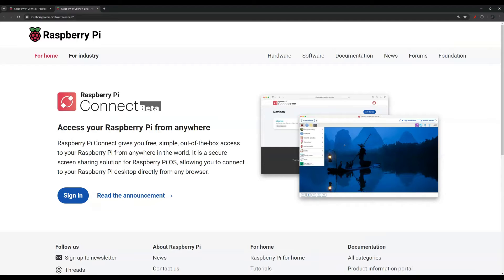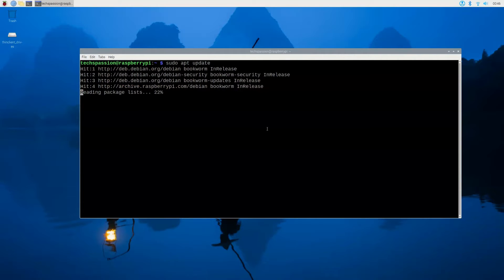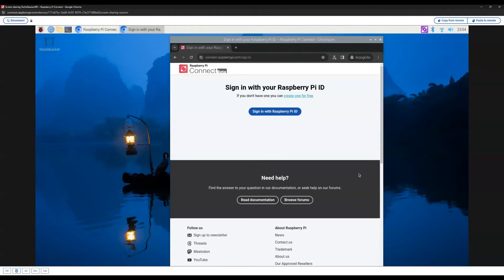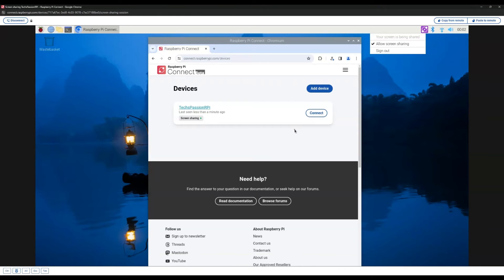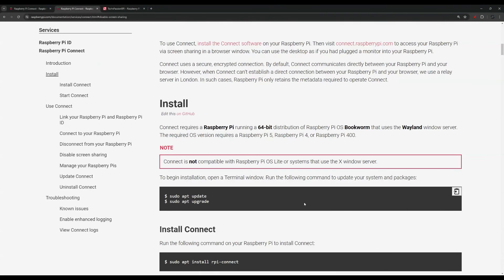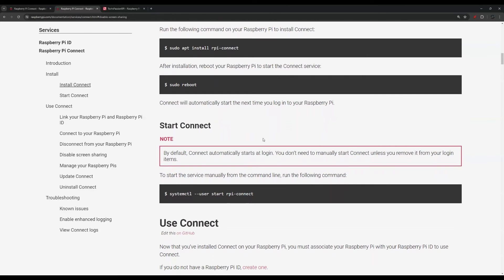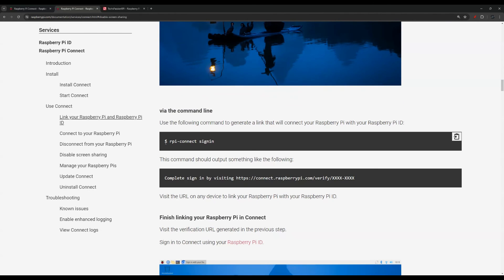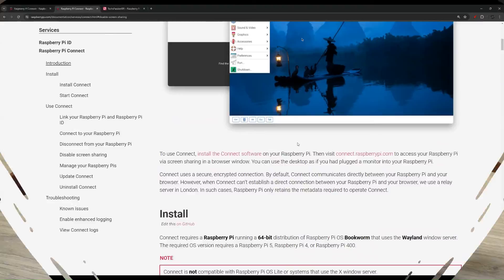How To Install Raspberry Pi Connect To Access Raspberry Pi Remotely